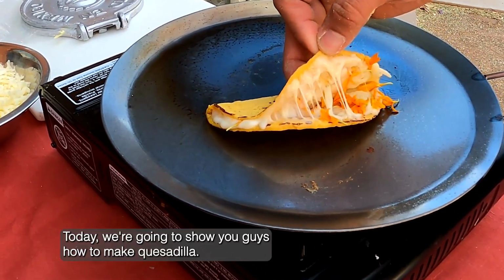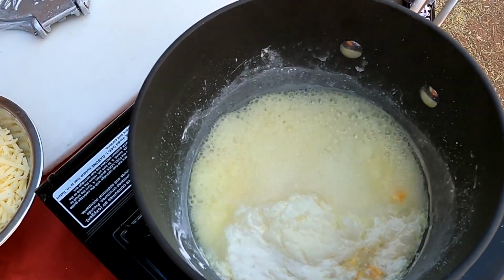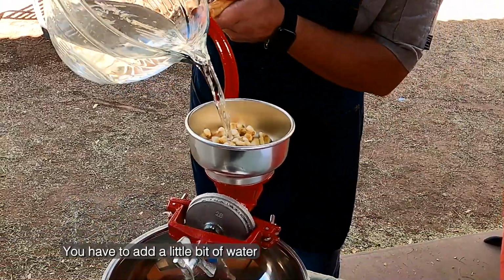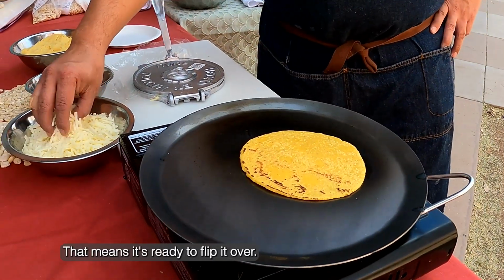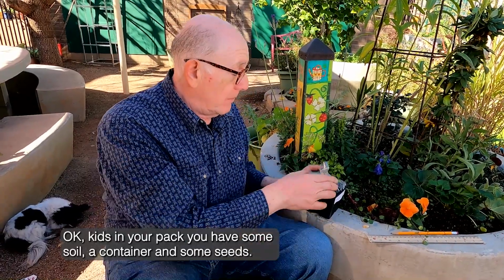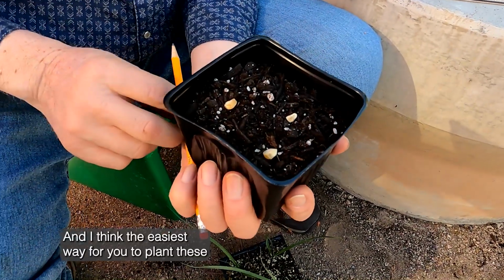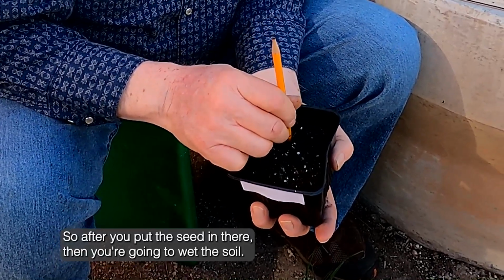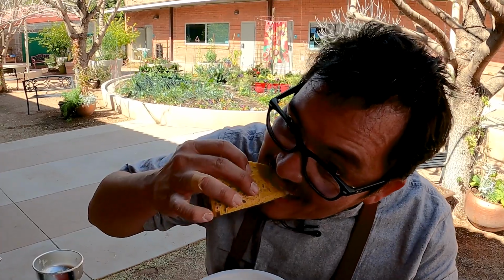Chef Carlos Diaz - Quesadilla